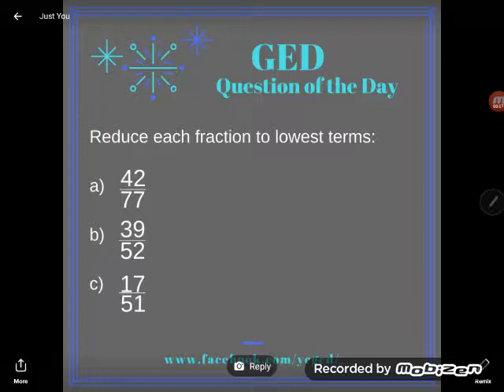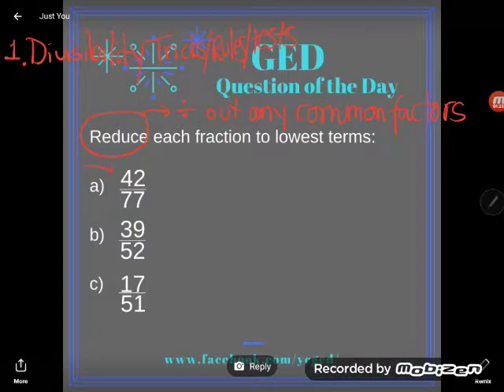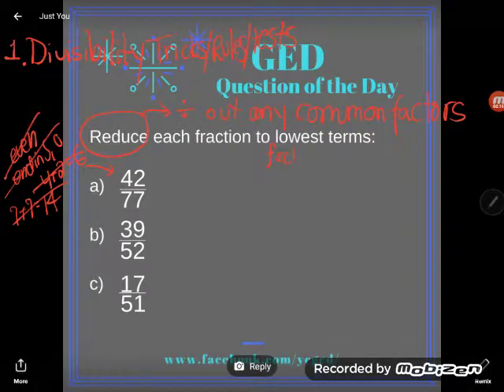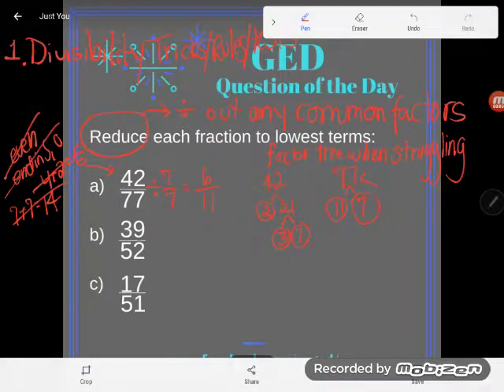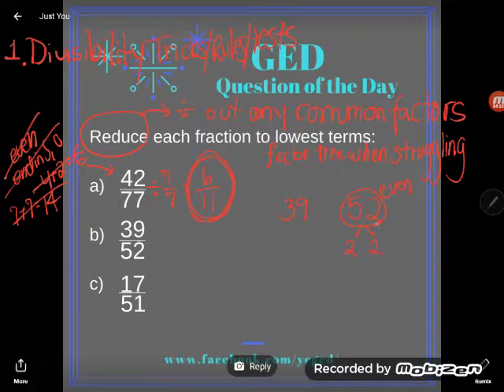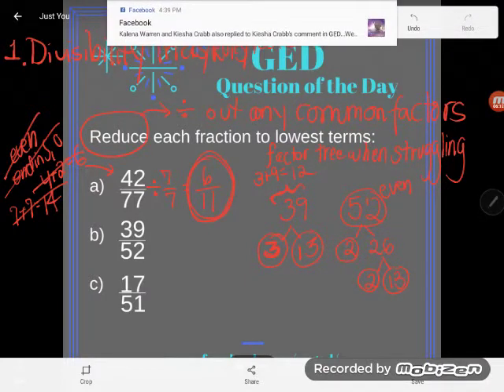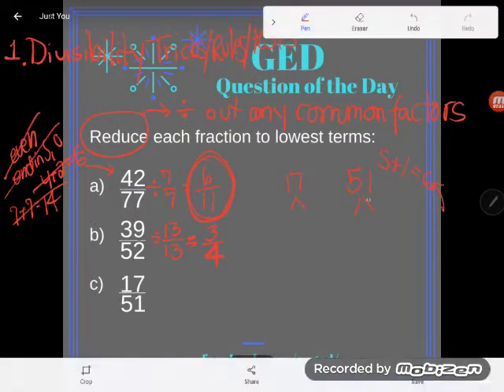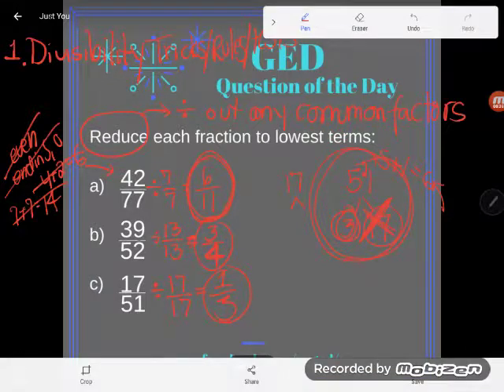GED QOD: Reducing Fractions 2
So many students are stumped when it comes to reducing fractions; no tools in their toolbox besides the "think real hard about it" method. Here Kate demonstrates how a quick factor tree can make even challenging fractions a snap to reduce.